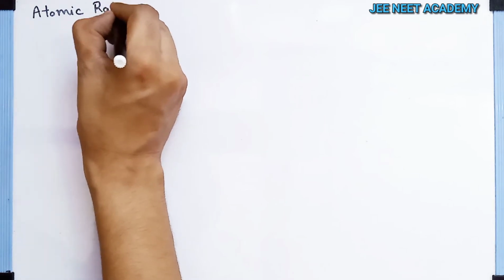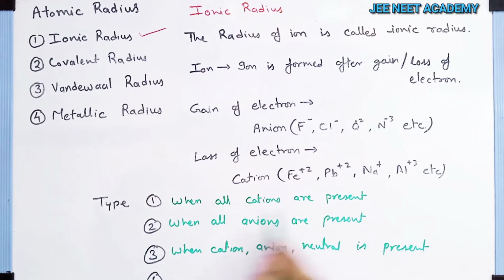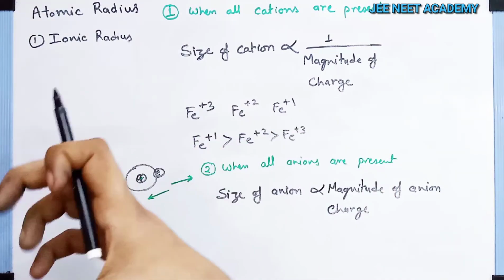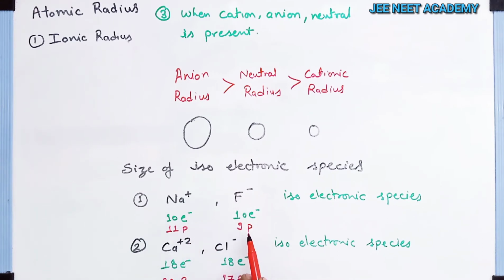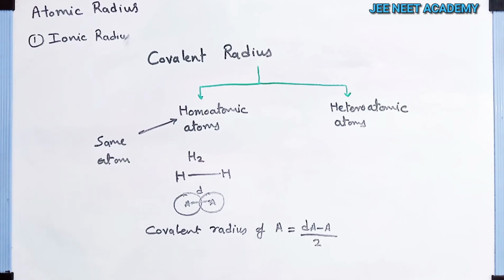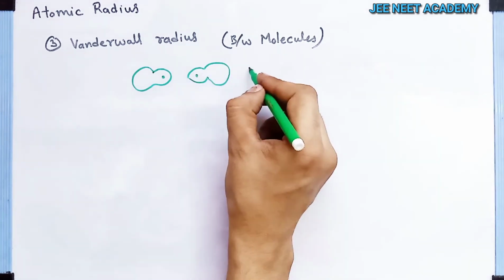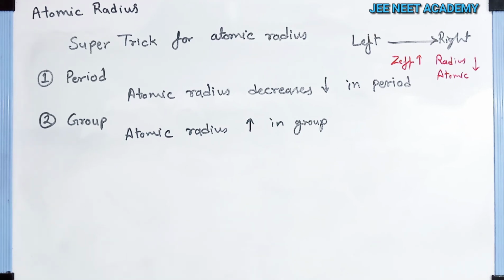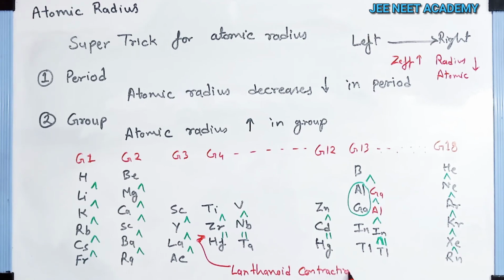Periodic Properties and Table | JEE NEET CBSE | Atomic Radius | JEE NEET ACADEMY | Lec 5